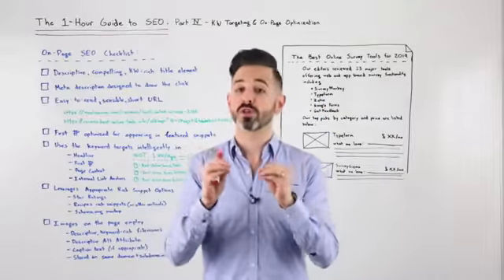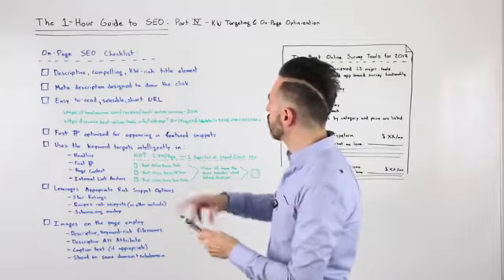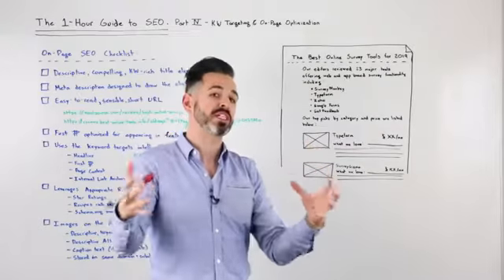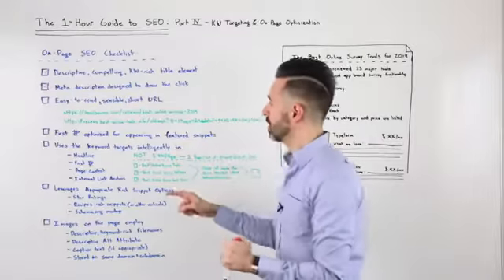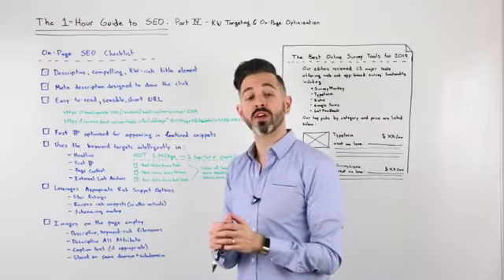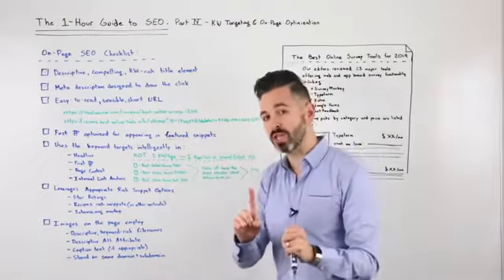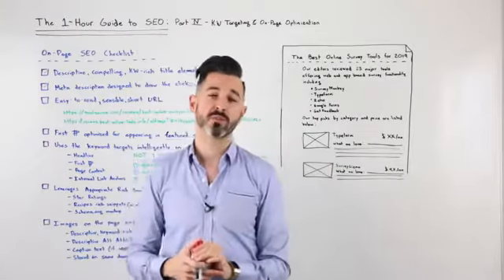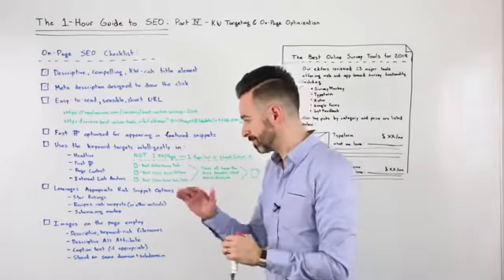Part 4: Keyword Targeting & Onpage Optimization for SEO Edmonton